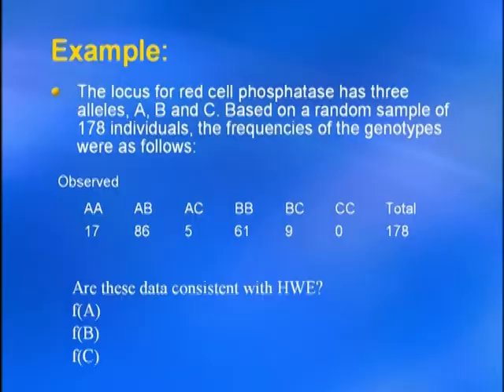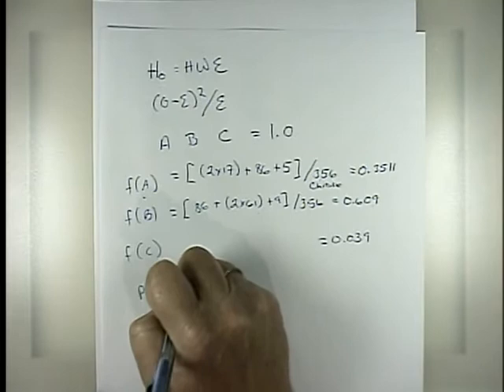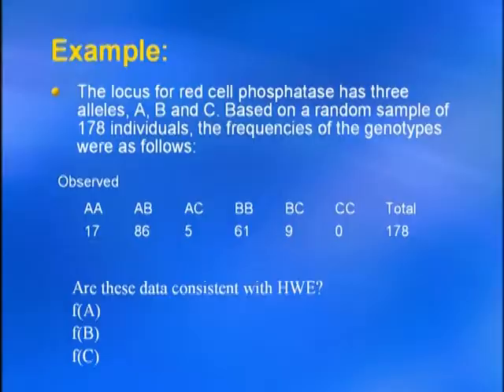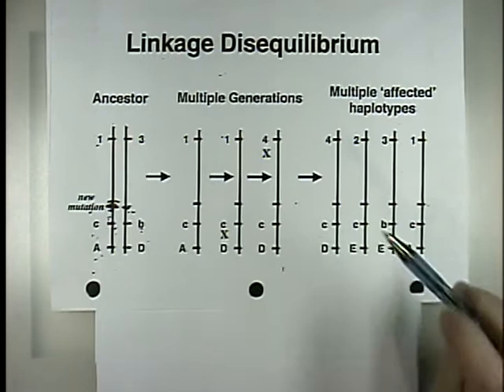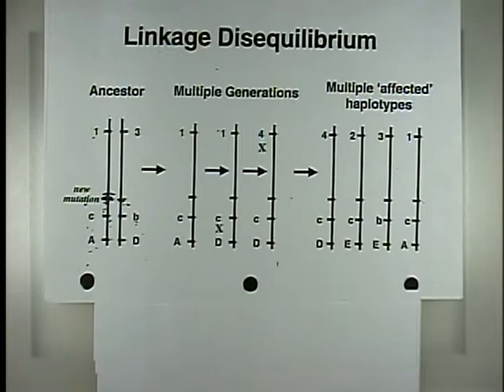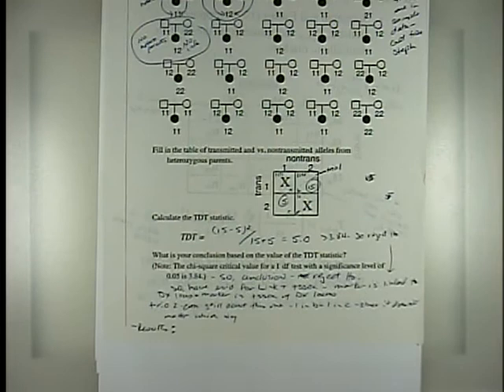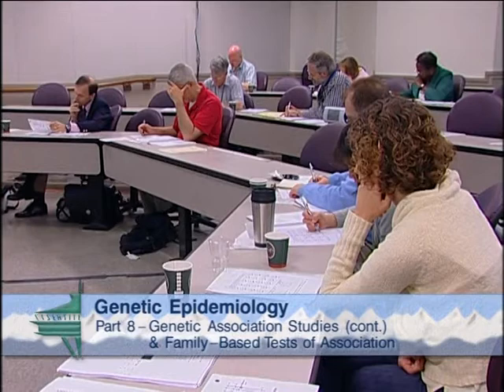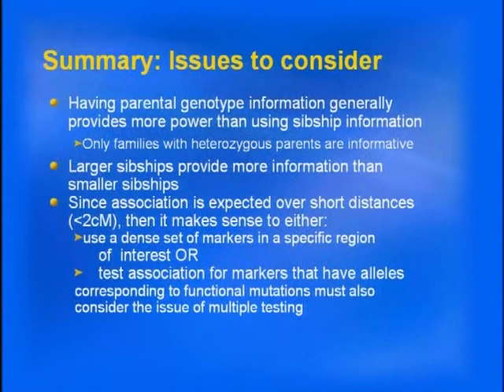Part 08: Genetic Association Study Types and Family-Based Tests of Association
Karen L. Edwards discusses genetic association study types and family based tests of association. This lecture was taped at the 2006 Epidemiology, Biostatistics and Clinical Research Methods Summer Session by the Seattle VA Epidemiologic Research and Information Center (ERIC) in collaboration with the University of Washington.